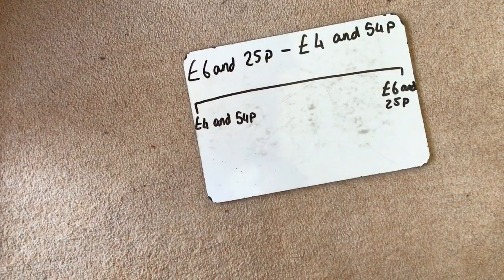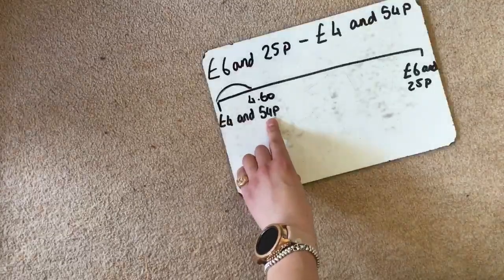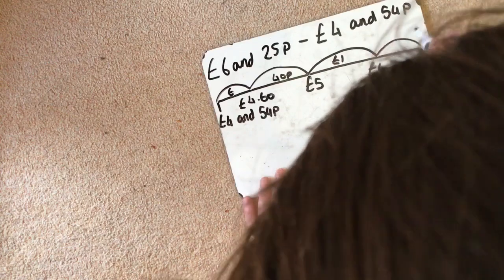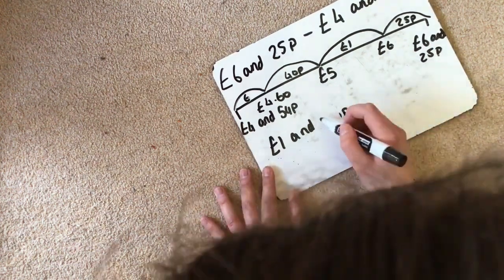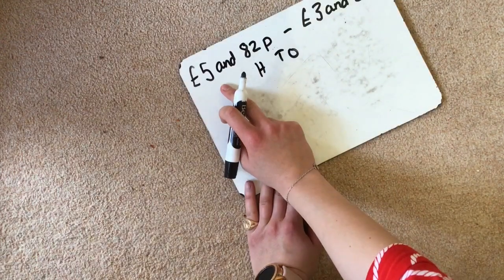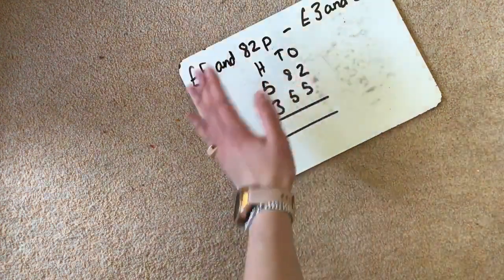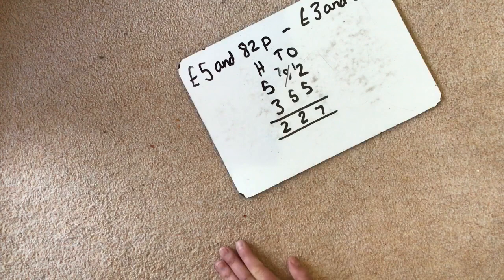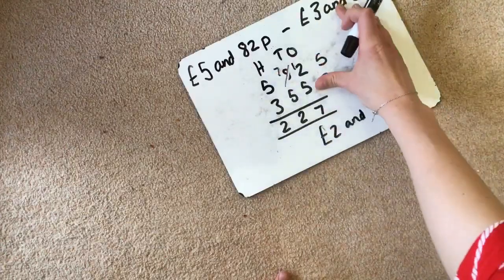Year 3 - subtracting money 23/4/2020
In this video I recap the number line method and column subtraction.